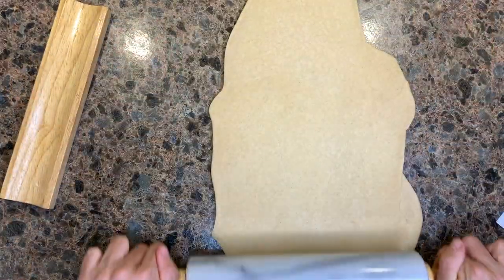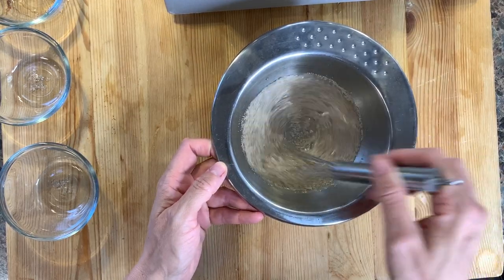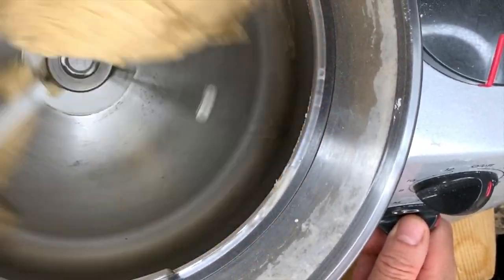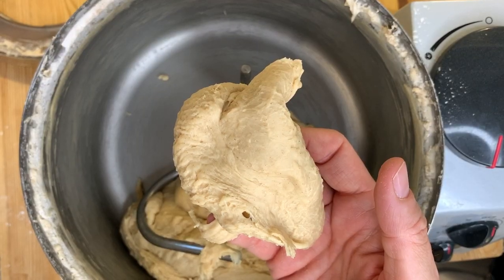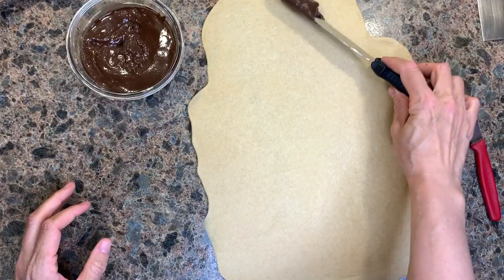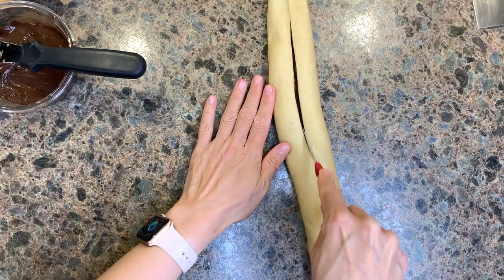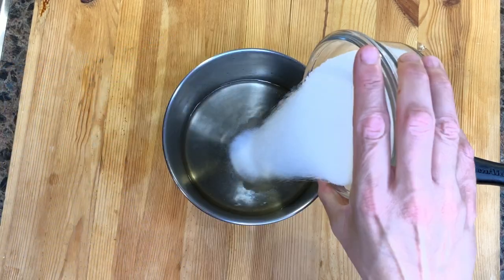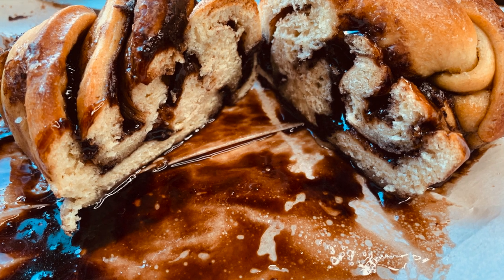HOW TO MAKE CHOCOLATE SWIRL BREAD RECIPE | BEST CHOCOLATE BABKA RECIPE | EASY BY HAND OR WITH MIXER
HOW TO MAKE CHOCOLATE SWIRL BREAD RECIPE

In this video I will share with you how to make the best chocolate swirl bread recipe also known as chocolate Babka recipe with step by step explanations as well as tips and tricks
This is a traditional recipe that my grand mother used to make and was tweaked over the years with the help of our family friend Chesky who is a master baker and has is own bakery: it is full of yumminess, easy and there are so many ways to simplified even more: I will share these hacks through the video, make sure you stay until the end where I share with you the # 1 secret for your babka not to be dried but actually to be moist and gooey.
Ingredients

For the yeast proofing:
1 Tbsp of regular or rapid rise yeast ( this will simply change the rising time)
1 tsp sugar
½ cup lukewarm water

For the dough:
4.5  cups sifted flour
1/3 cup regular white sugar
2 tsp vanilla
1 tsp cinnamon
¾ cup plus 2 Tbsp butter or margarine, melted
½ cup milk or almond milk
2 eggs

For the chocolate filling:
1/2 cup sugar
1/3 cup cocoa powder (unsweetened )
1 cup melted dark chocolate ( chocolate button can be used as well!)
½ cup melted margarine
Put everything in a Bain marie or microwave it until smooth
if you prefer you can use store bought spread such as Nutella or a parve version the BEST is Delinut!)

For the oowey gooey syrup aka the magic:
2/3 cup water
1 cup sugar
1 tsp vanilla
1/4 tsp cinnamon (optional)
If you want a bit of a kick, you can add 1tsp of rose water

STEP BY STEP:
Place yeast,  sugar and warm water in a small bowl. Put aside until it bubbles , around 5 minutes
In a mixer with dough hook ( you can totally do this recipe by hand, it will be a bit longer to knead than with the mixer) , mix flour, sugar, vanilla and cinnamon.
In the pan where you melted the margarine/ butter add the milk/ or plant based milk , the fact that all the ingredients are warm will help the rising of the dough and will ensure a soft and supple dough!
Start your mixer on low while adding the proofed yeast little by little, then and margarine (butter)  and milk (plant milk)mixture and finally add your room temperature eggs one by one ( don’t forget to check them before for blood spots!!)
When the dough is homogeneous, after about 3-4 minutes, change your speed to medium-high until the dough becomes way more elastic ( about 5 minutes depending on your mixer about 10 minutes if you are doing it by hand)
Pre-heat your oven at 350*F
Place your dough in a pre oiled container (bowl, big pot,…) and cover with a Saran Wrap or humid tea towel for about 1 to 2 hours depending on the type of yeast and or environment your dough is in: your reference point is that your dough should double in size
Depending on the size of your pan and the look you are going for this dough will give you 6 small individual babka or 3 loaf pan size babka or 2 large size round 8” spring pan.
Separate the dough in the amount of Babka you want, I like weighing my dough for even baking time
Roll the dough to form roughly a rectangle of about 1/4” thick and then put the chocolate filling or chocolate spread GENEROUSLY on the dough leaving a bit of the edges free for the “fold and roll” process to be easier
Fold the edge of the long side of the dough unto itself forming a small lip  and then roll it as equally as you can, I usually use the side of my fingers to roll to have a larger surface to roll at the same time.
Once you reach the end of your dough and you have a log make sure the seam is at he bottom of the log and with a sharp knife, cut in the middle of the log twice to make sure it is completely separated
I like leaving the top edge of the log together to twist, once twisted and the chocolate well exposed, I will cut the other end of the log and tuck the edges
Place the chocolate swirl bread or Babka in a parchment lined pan.
Bake for 25-35 minutes depending on your oven and the size of your chocolate swirl bread as well as the nature of the pan: eg silicone will bake faster than glass
The magic will happen when you will add the rest of the sugar, water and “flavour”  you want ( cinnamon, rose water, all spice,…) in a sauce pan bring to a light boil while mixing and create a light golden syrup ( some people will use corn syrup as a short cut!)

Around the 20 minutes mark, add 1/2 of the syrup on the Babkas while they are baking

When the Babkas /chocolate swirl bread are completely baked, brush the rest of the syrup on the chocolate swirl bread
CHESKY'S SECRET: Cover the chocolate swirl bread while still pipping hot with a tea towel: that will ensure that the moisture of the Babka is trapped in the Babka and will make for a moist and delicious result!

And voila you will have the best most delicious and easy babka
They can be frozen and enjoyed later